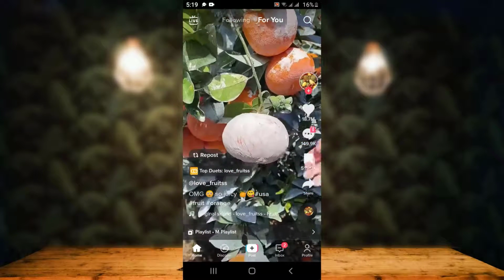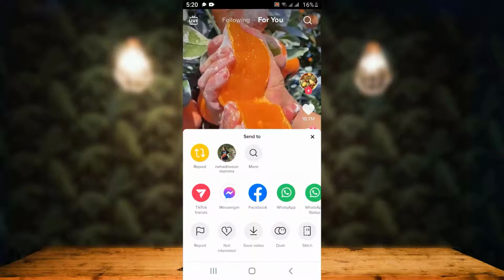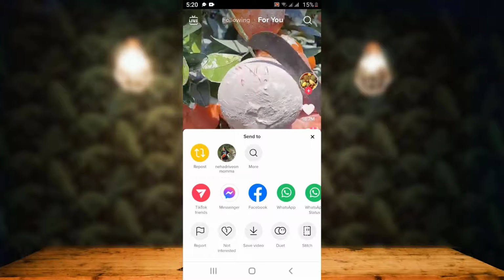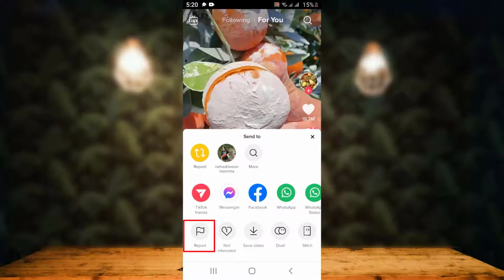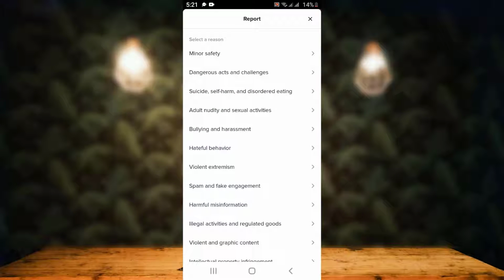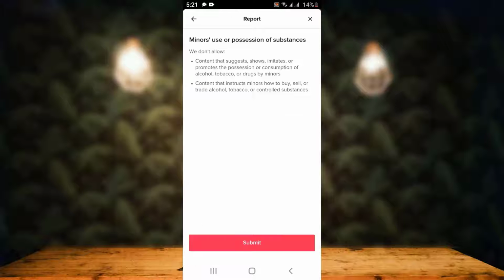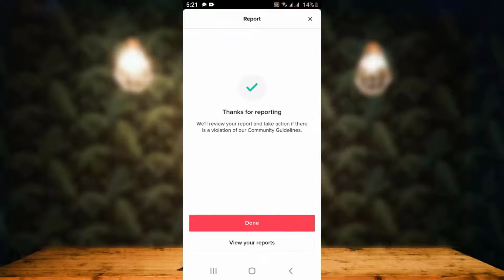How to Ban Someone on TikTok ?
In this tutorial video, I am simply going to show you how to ban someone on TikTok.

Make sure to watch this video till the end, and in case you like the video, make sure you hit the Like button and if you haven't subscribed to our channel, make sure to hit the subscribe button as well.

Follow these simple steps:
1) Open Tiktok.
2) Find the user's id or videos on Tiktok that you want to ban or remove.
3) After you find the video tap on the share button on the lower right-hand side.
4) As soon as you tap on share down there tap on the Report option.
5) Next you'll have to give a suitable reason why you are reporting this certain user's id.
6) Now if many people report the same thing then TikTok will look into this matter and ban his/ her account.
Now all you can do is wait and now you'll no longer see their content in TikTok.